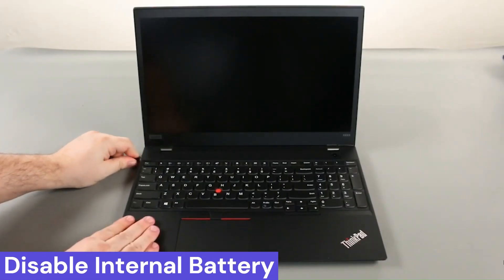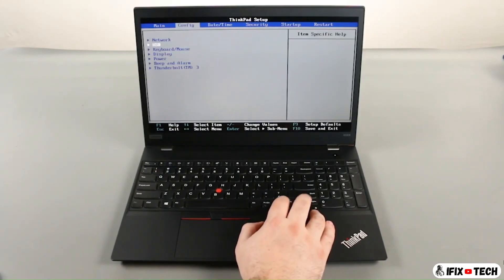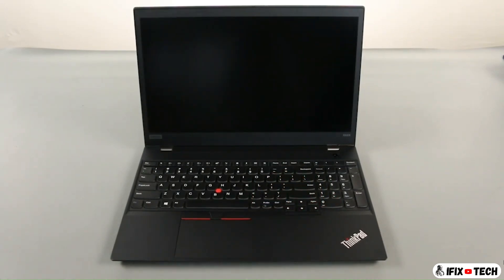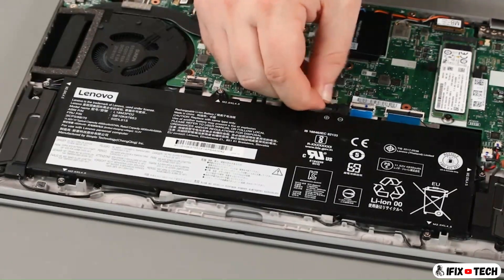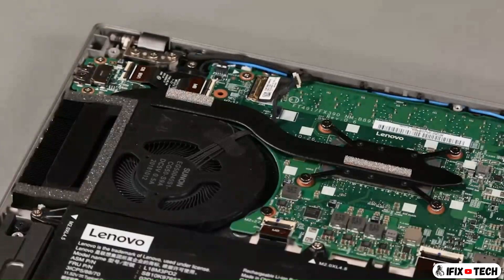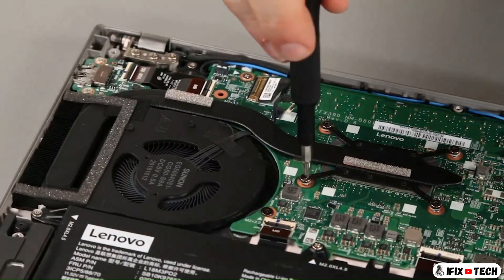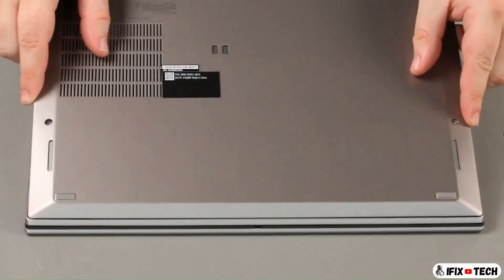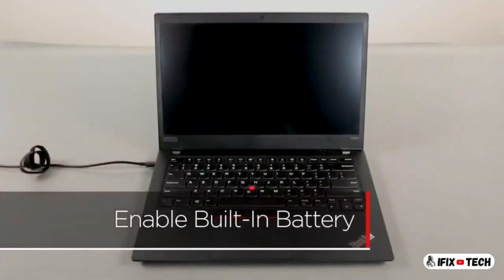Lenovo ThinkPad FAN and HEATSINK Replacement T490s and T495s - How to Remove FAN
Join me as I guide you through the step-by-step process of replacing the FAN and Hatsink in a Lenovo Thinkpad T490s and T495s. Whether you're upgrading or repairing, this tutorial will help you navigate the process with ease.